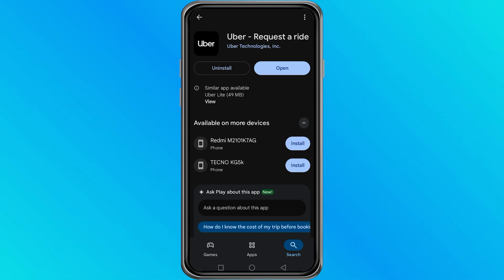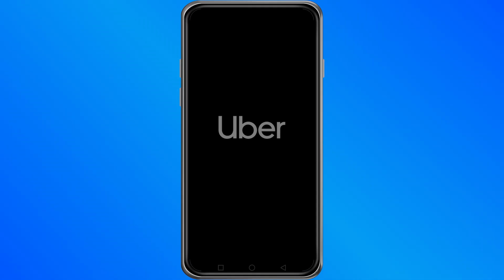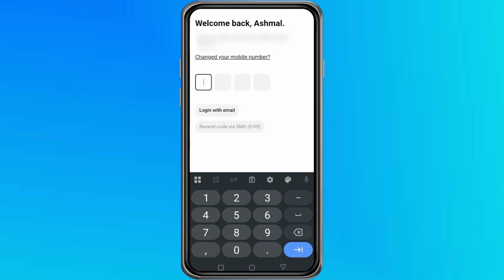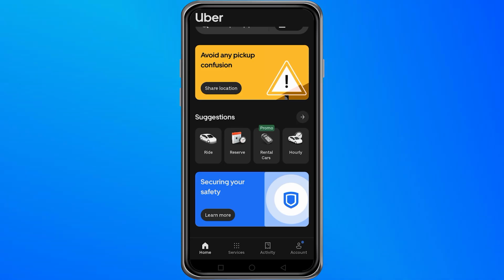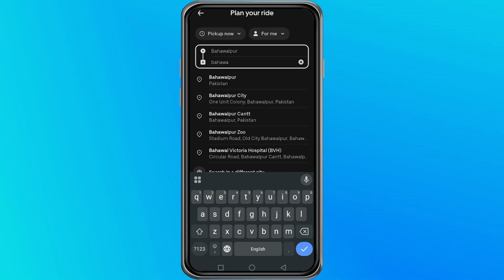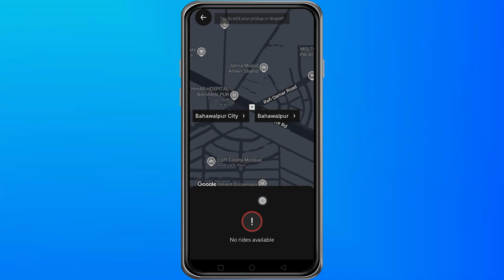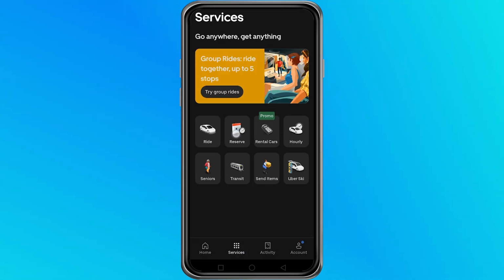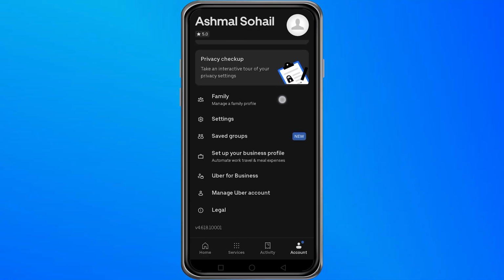How To Use Uber App (2026) - Beginners Tutorial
Looking to get the most out of the Uber app? In this video, we walk you through the step-by-step process of using Uber to easily book rides, set preferences, and navigate the app's features. Whether you're new to Uber or just want to brush up on the app's latest updates, this guide covers everything you need to know—from booking a ride to managing your account settings.